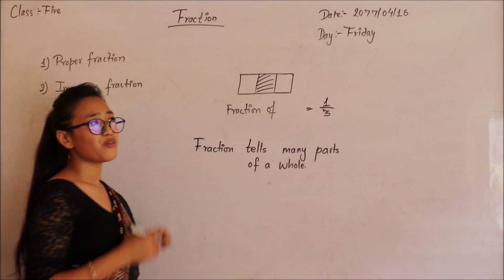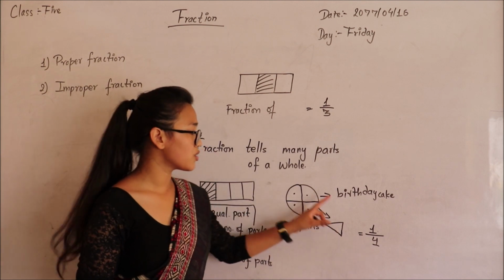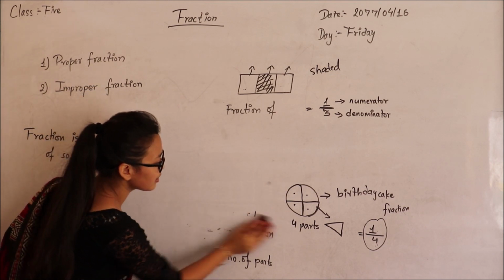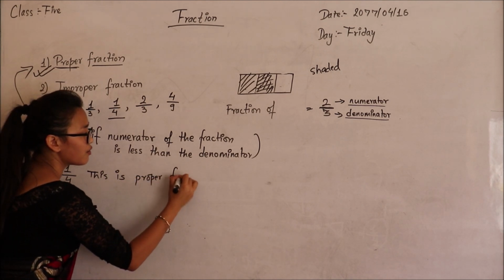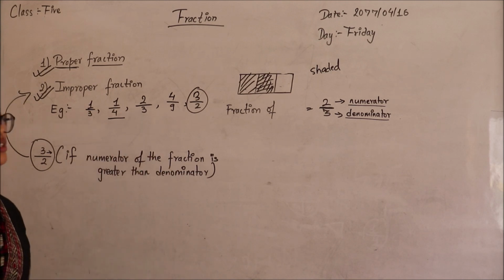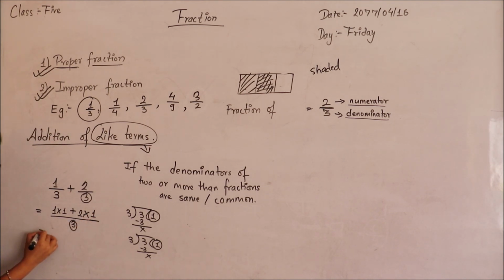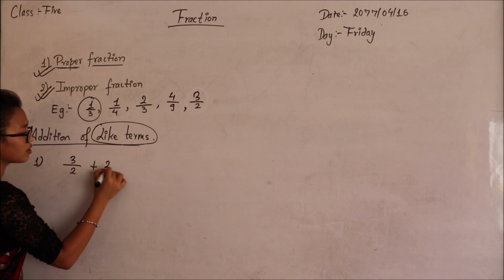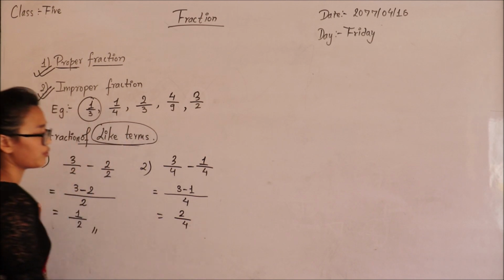Maharshi School || Mathematics || Class 5 || EP-1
Maharshi School || Samakhushi Pabitranagar Marg, Kathmandu